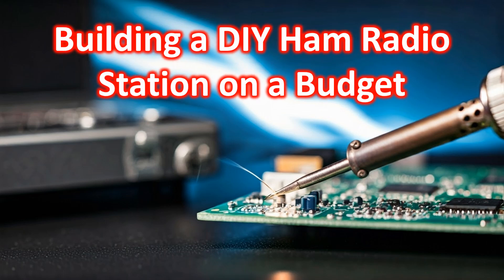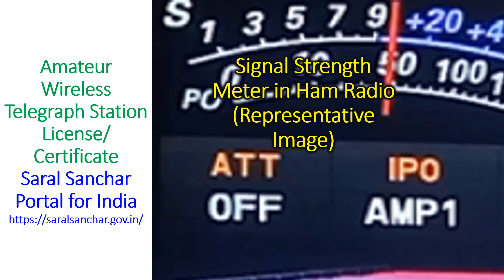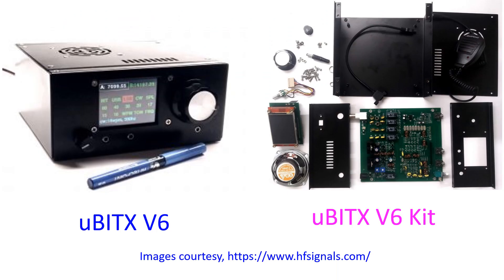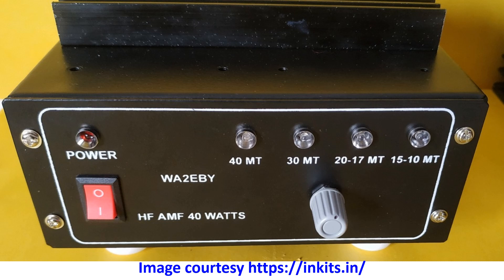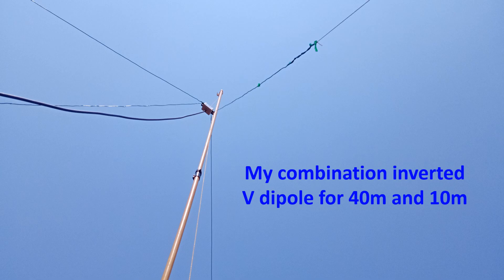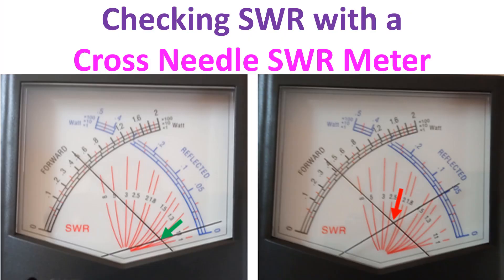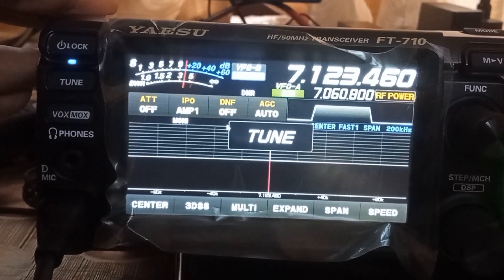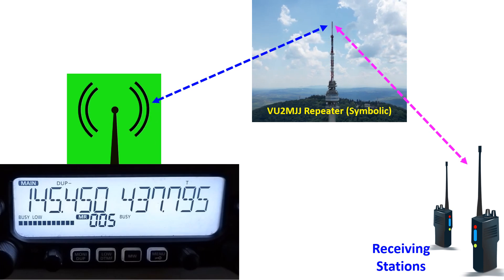Building a DIY Ham Radio Station on a Budget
A guide is presented to help you build a functional ham radio station with a limited budget. You will learn how to choose the right equipment, build antennas, and set up your station for successful communication.